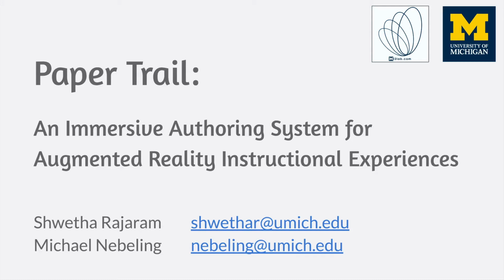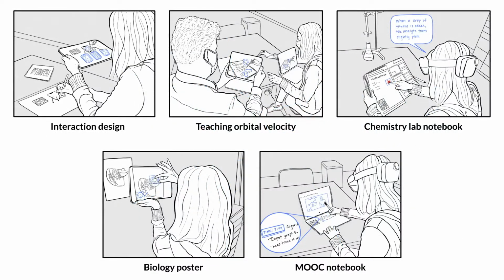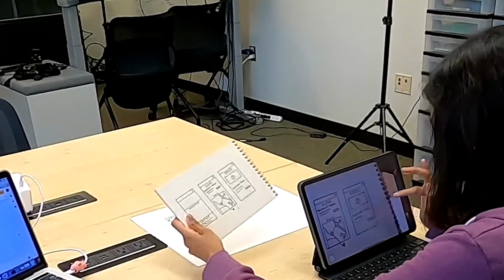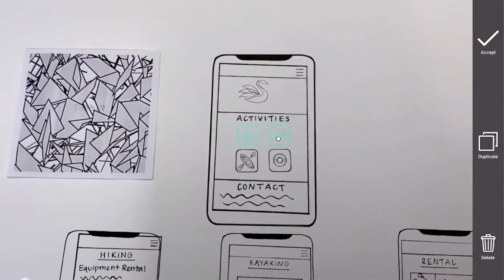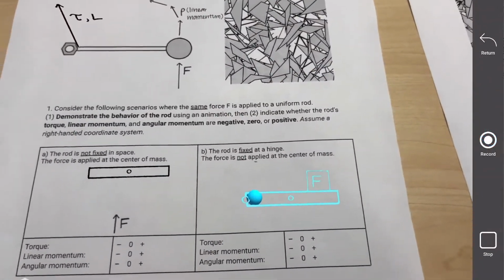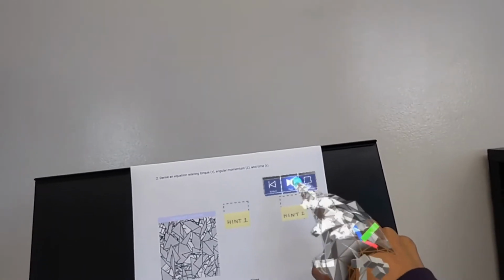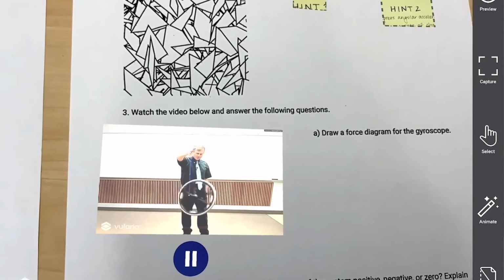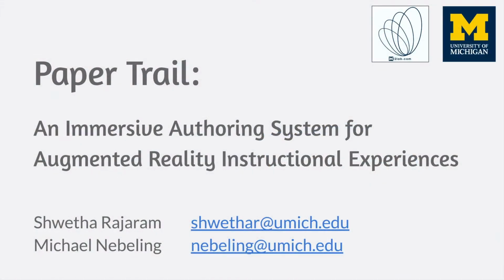Paper Trail (CHI 2022)